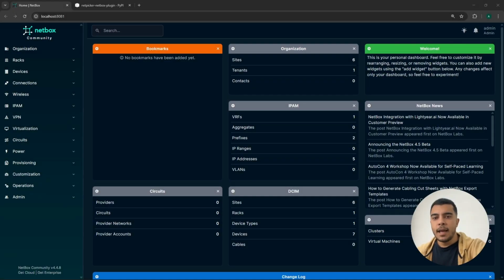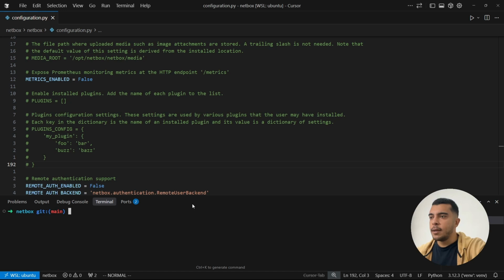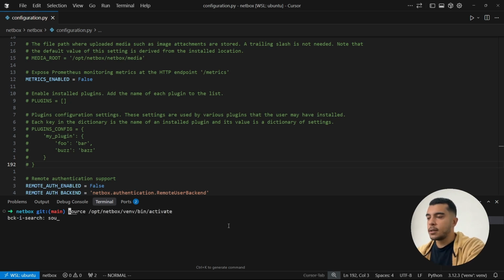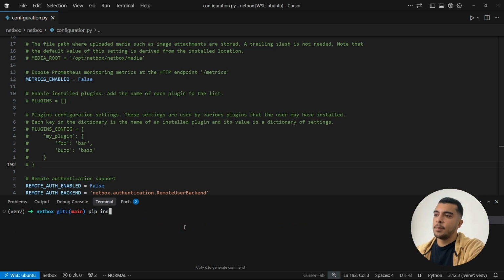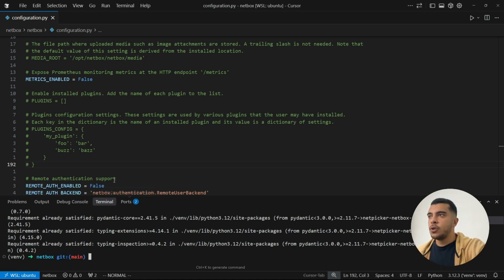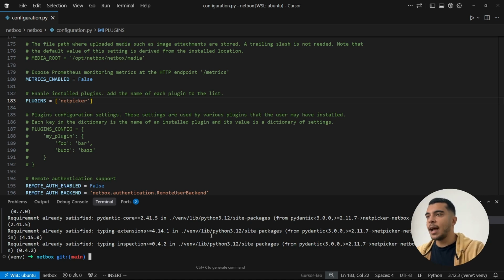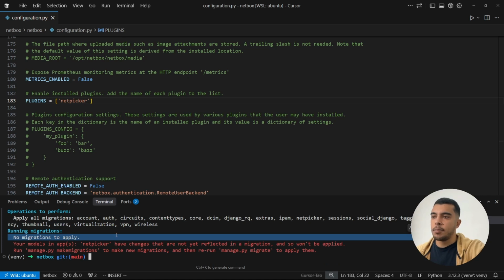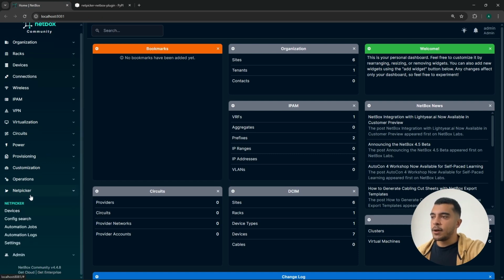How to install the Netbox Plugin for Netpicker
In this video we will show you how to install the Netpicker Plugin for Netbox. With this plugin you can trigger Network Automation jobs directly from Netbox into your network.